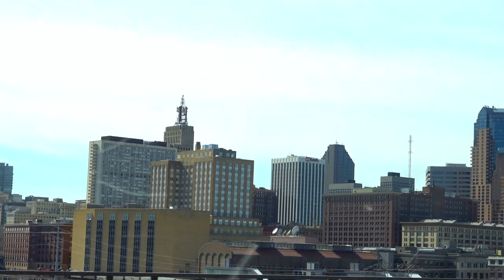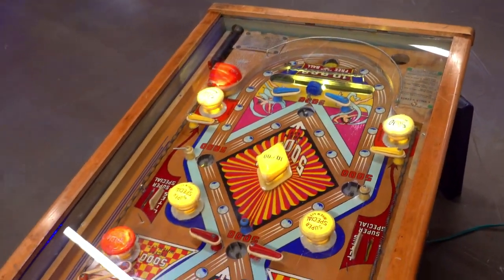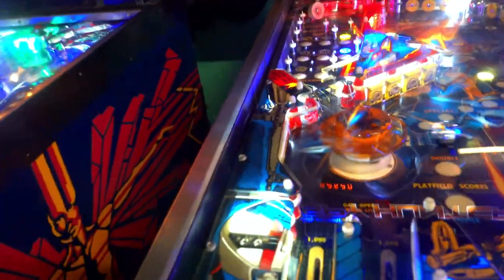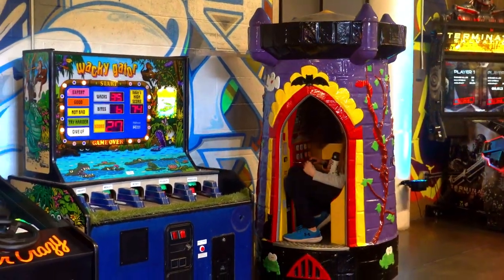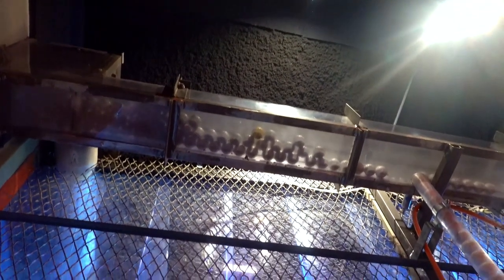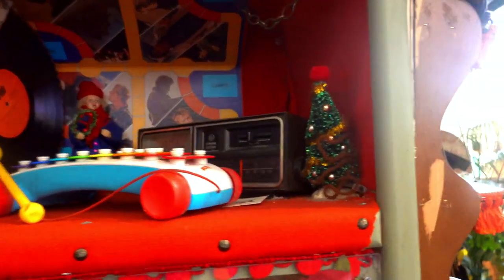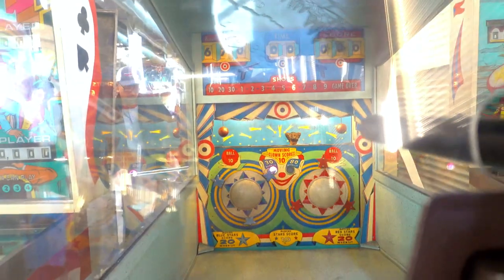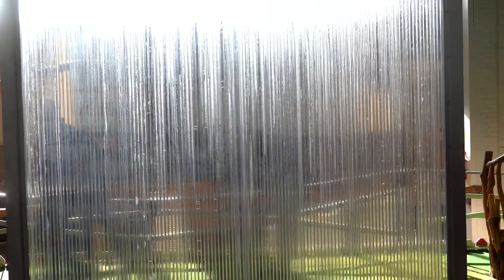A Beautiful Day For A Can Can Wonderland Adventure In St Paul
This weeks adventure brings us to Can Can Wonderland in St. Paul. It  is an amazing arcade, mini golf course and restaurant bar. Oh yeah, it's also a mechanical video game museum and ice cream shop.  It's really something that you have to see to believe.  Admission is only ten dollars and then all of the video games are free.  Just hit the start button.  I had so much fun at this place so come on along for the ride.